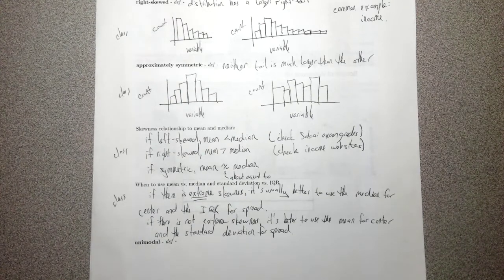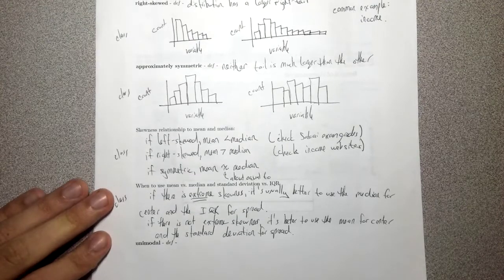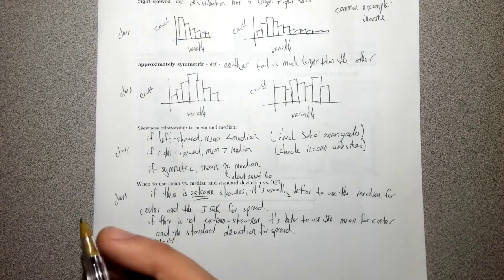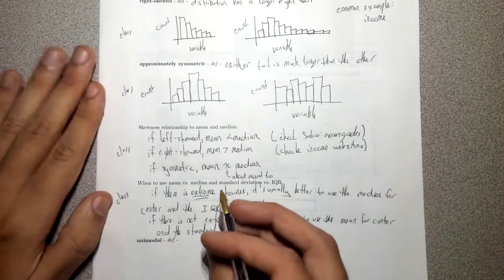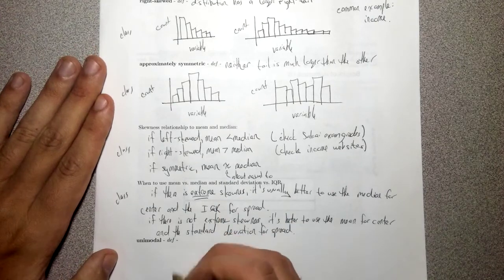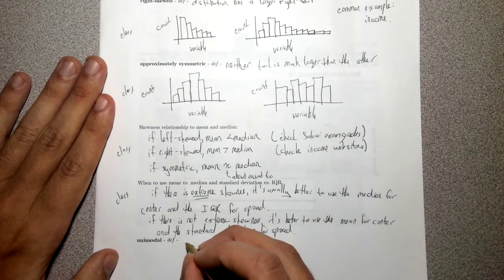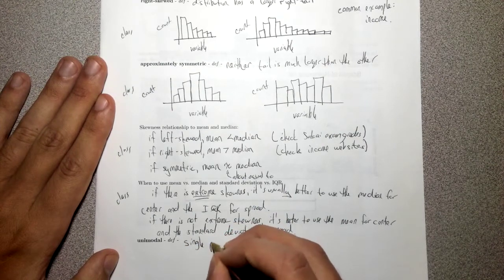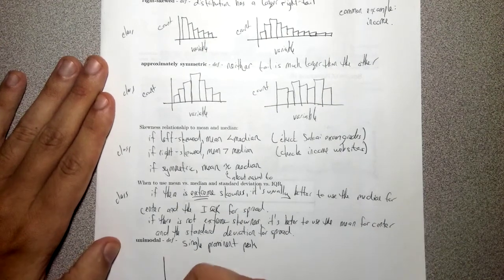STAT 113 Data Exploration Boxplots cc